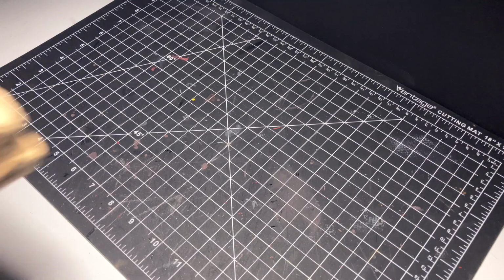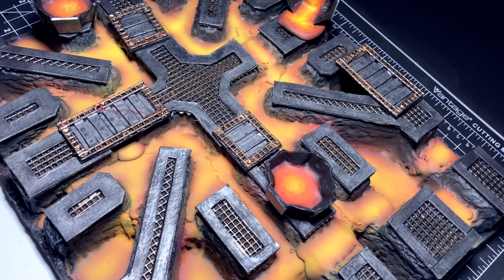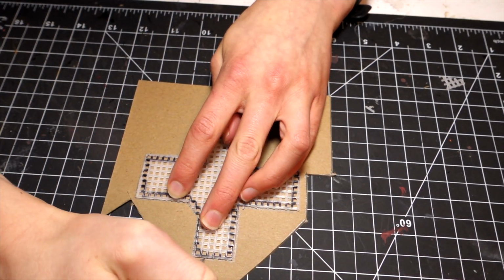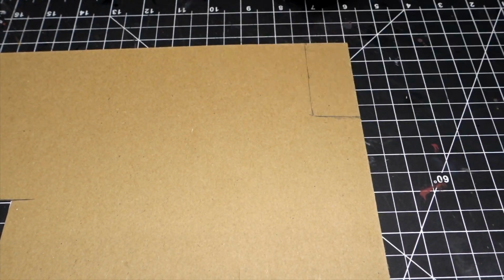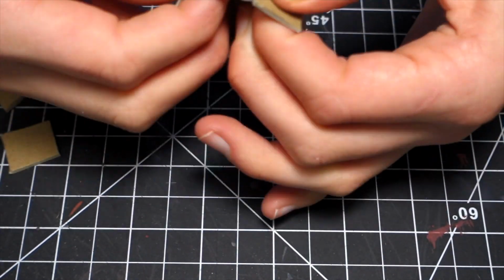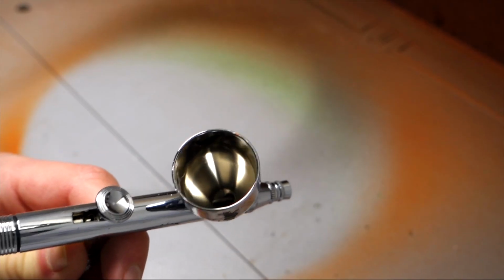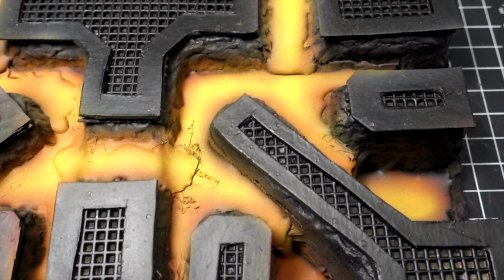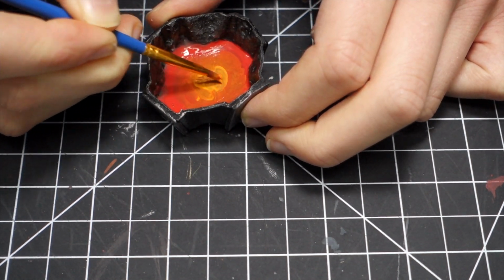How to Make a Modular Volcano GAMING BOARD out of PACKING DIVIDERS for D&D and Wargaming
Today, I will be showing you how to make use of those extra cardboard packaging dividers. Hopefully you have some of these lying around due to an excess of amazon orders during the pandemic, I for one do. If not, hopefully it inspires you to make terrain out of your own recycle or other household items. Anyway, Enjoy!

Here's that chipboard I was mentioning

Army Painter Brush Set

Army Painter Paint Set

Masterson Wet Palette

I hope you enjoyed the video! If you have any questions or ideas, put them in the comments(it really helps).